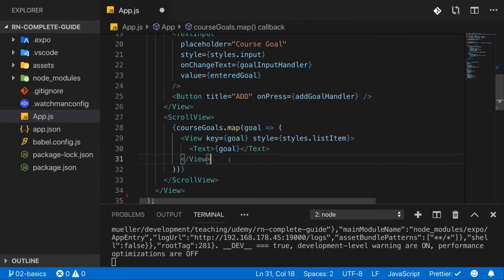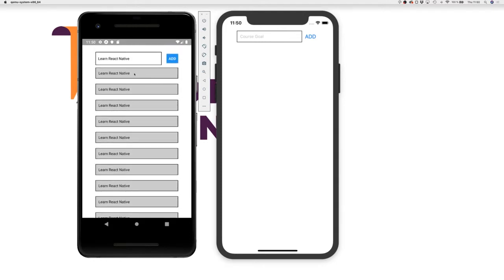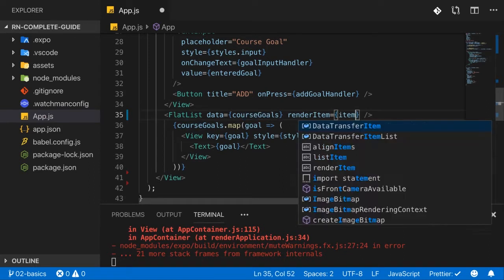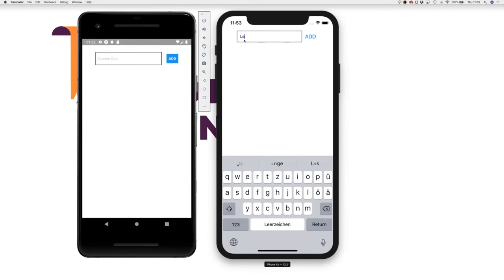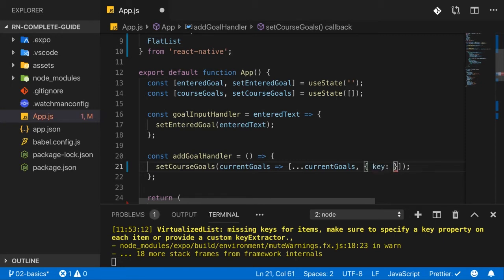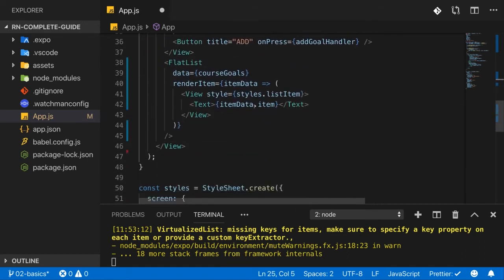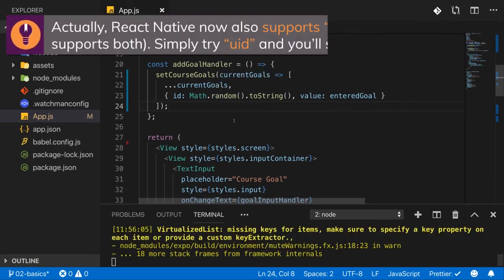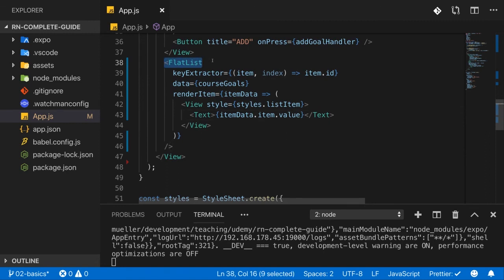15 A Better List FlatList